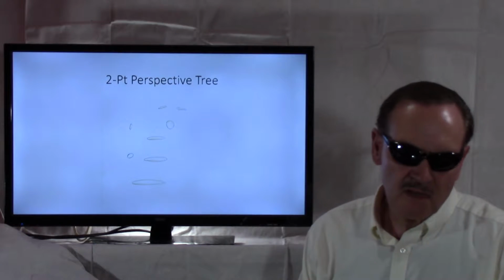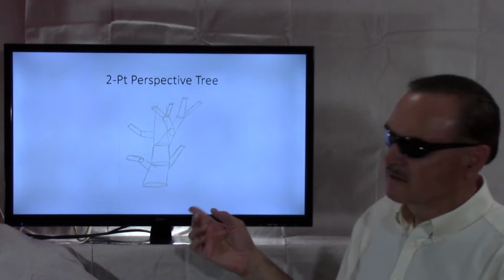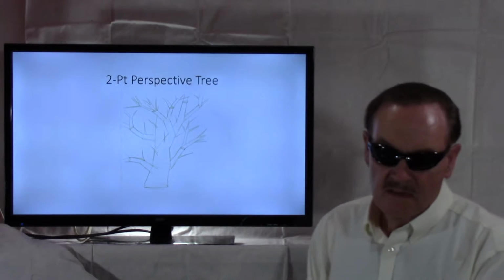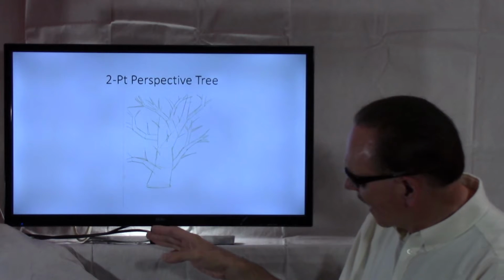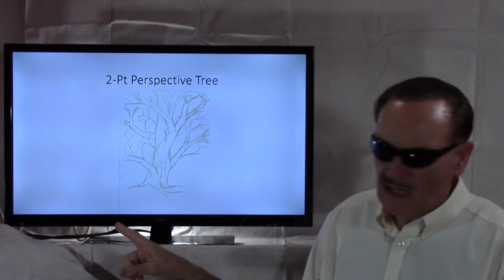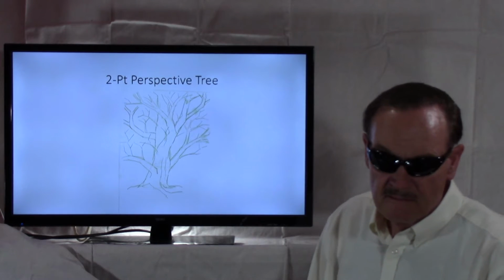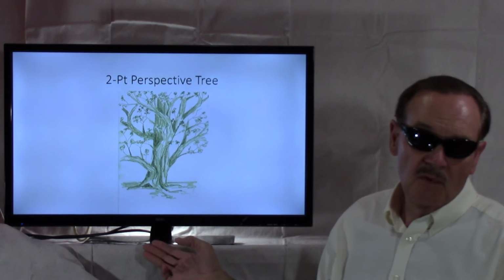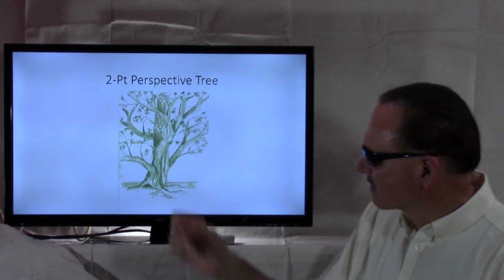Art Lessons - Tree & Forest 2 - point perspectives.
How-to draw a tree in 2 point perspective.